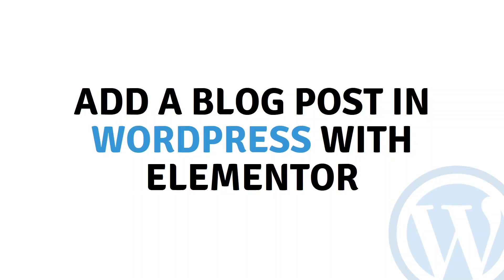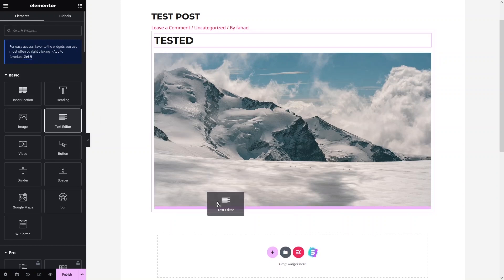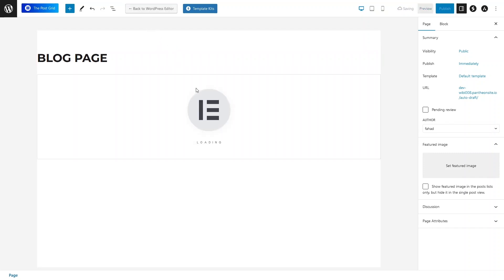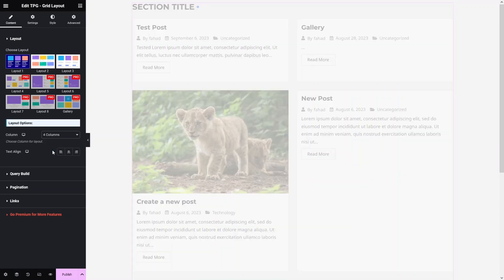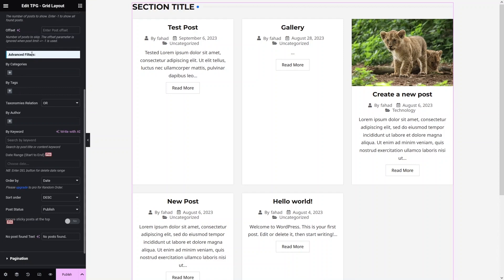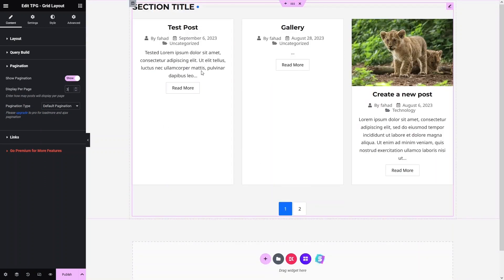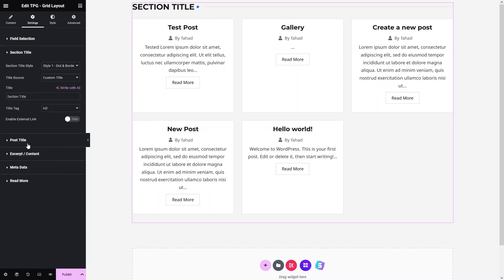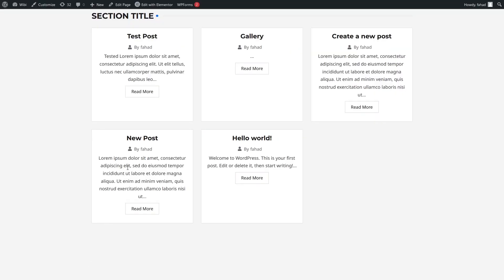How To Add A Blog Post In WordPress With Elementor (Easy Tutorial)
In this video I will show you how to add a blog post in WordPress with Elementor.

Do you want to learn how to create a blog page in WordPress using Elementor? Yes? Perfect! Then you've come to the right Elementor tutorial.

I will show you how to create a blog post in WordPress with Elementor and how to add blog post in WordPress.

This is a step by step WordPress tutorial on how to create blog post in WordPress and how to create a blog post in WordPress Elementor.